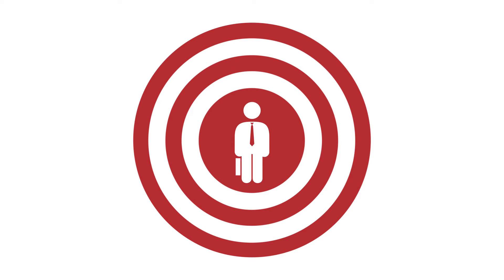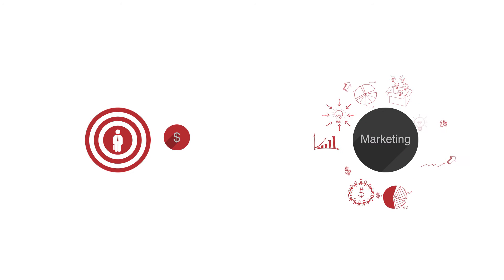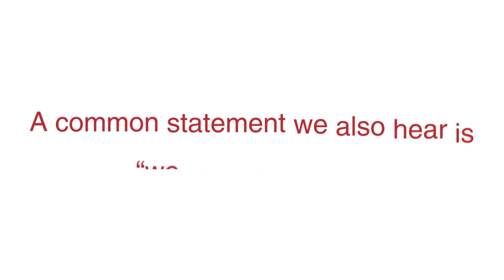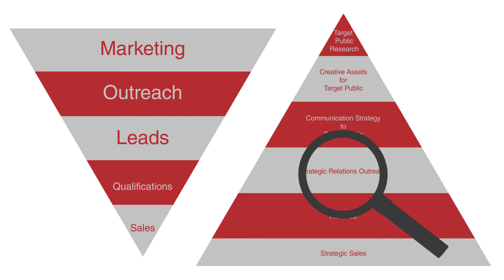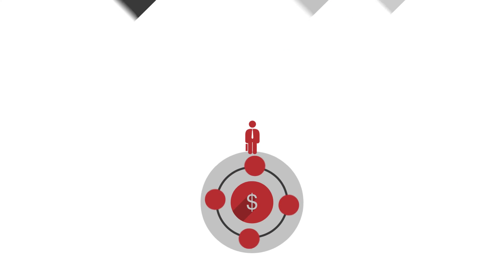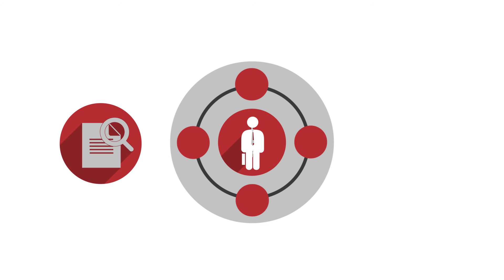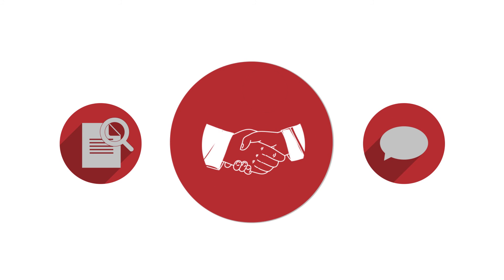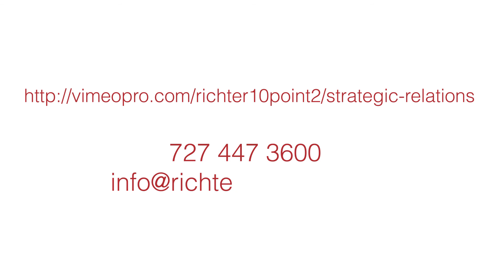Richter10.2 Strategic Relations #4 - Common Questions Part 1